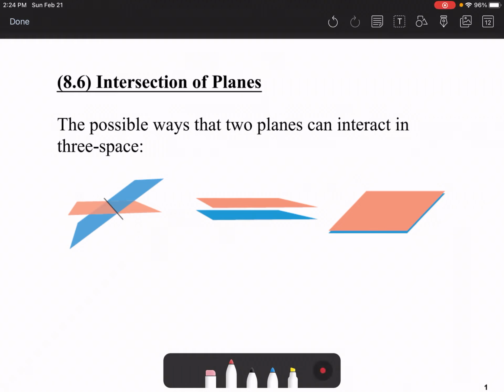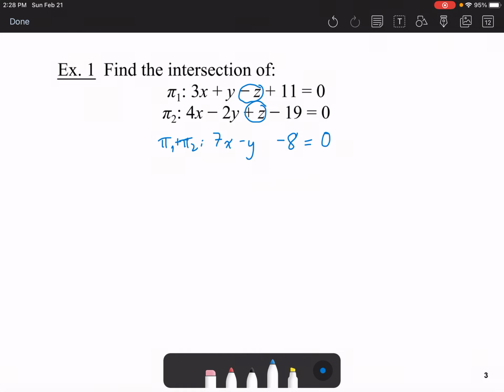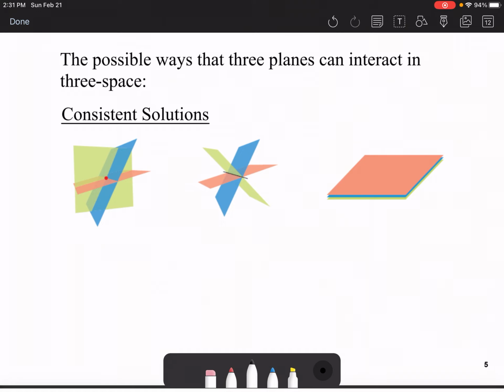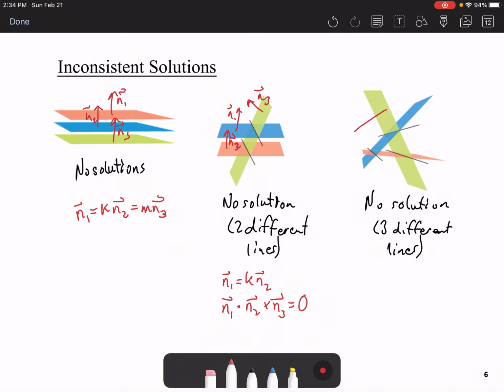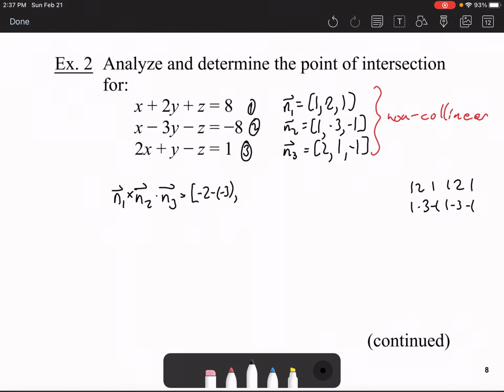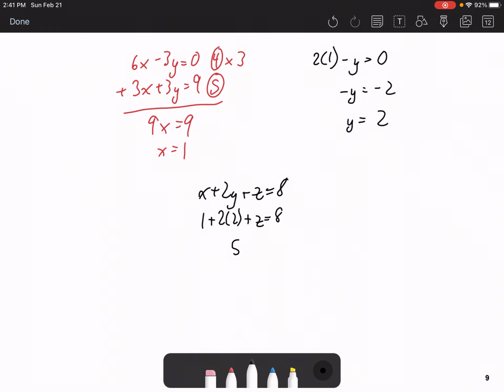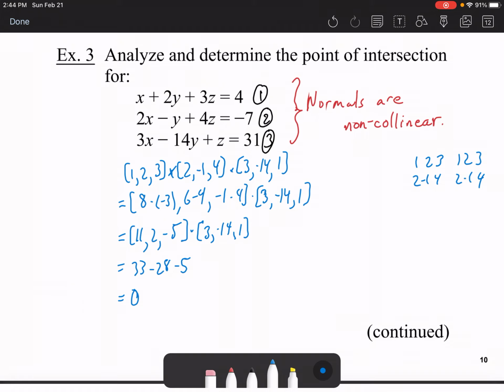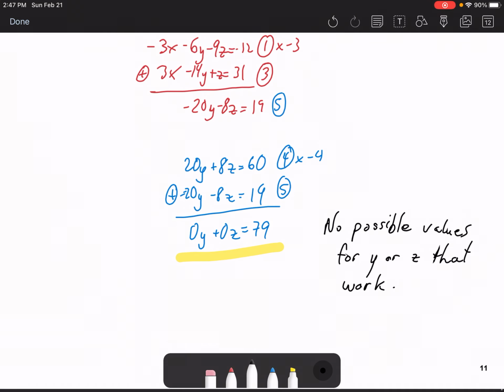MCV4U Lesson 8.6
A lesson on how two or three planes can interact in 3D space.